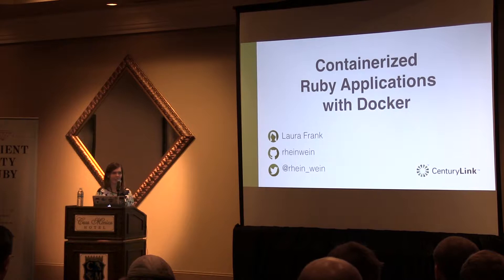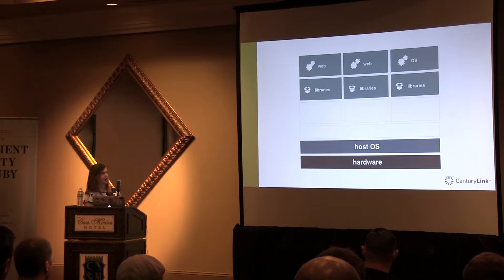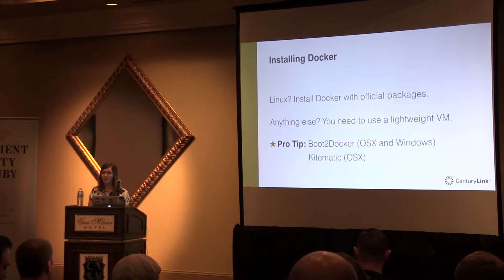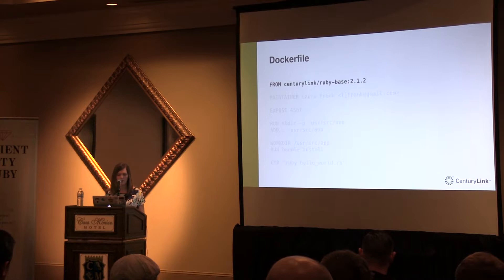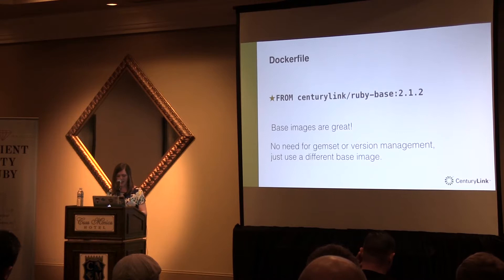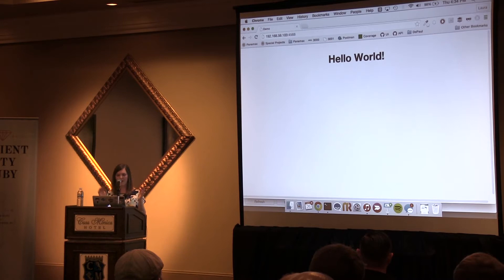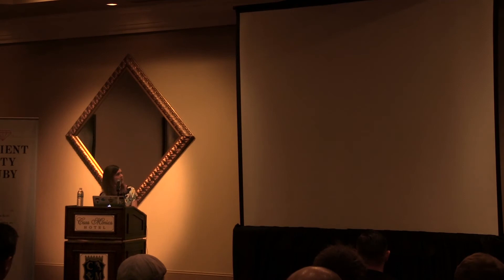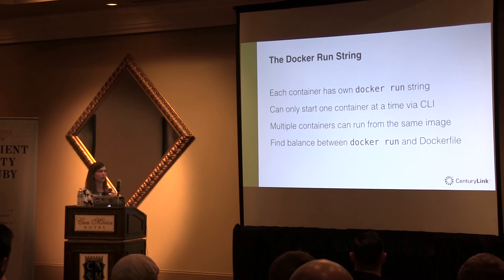Laura Frank - Containerized Ruby Applications with Docker - Ancient City Ruby 2015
Docker’s lightweight virtualization may supplant our hypervisor-backed VMs at some point in the future, and change the way that tomorrow's Ruby applications are architected, packaged and deployed. Using Docker, your Ruby applications will sit atop an excellent platform for packing, shipping and running low-overhead, isolated execution environments. You will get a brief intro to the Docker ecosystem, get to know the tools and processes needed to create containerized Ruby applications, and learn best practices for interacting with the Docker API from Ruby.